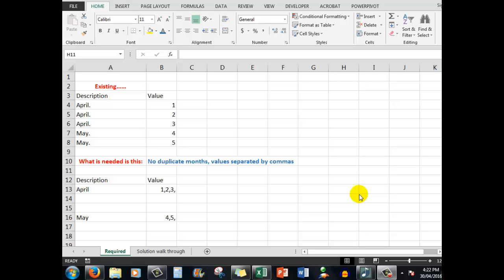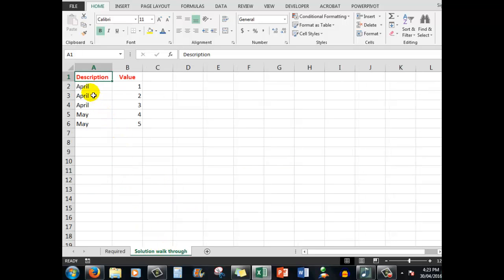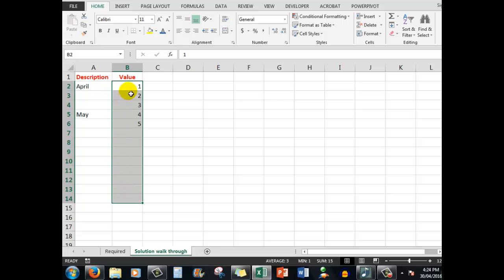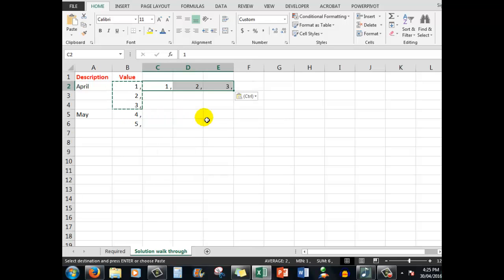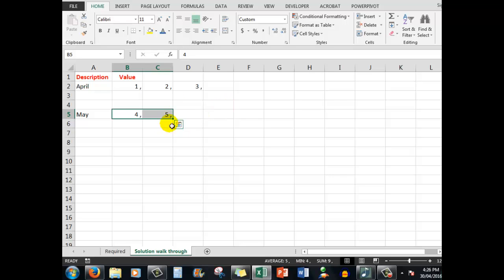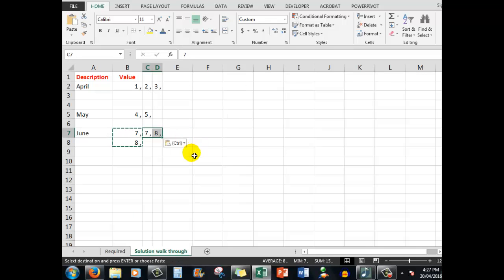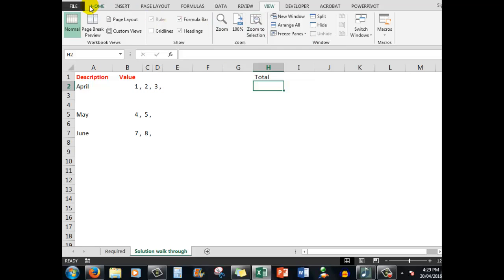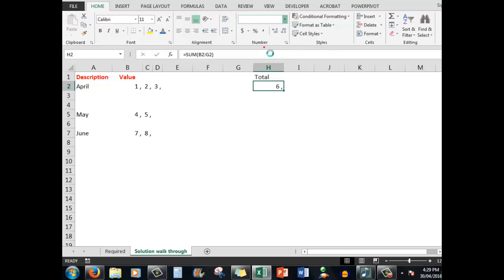Advanced Excel users a formatting work around using custom number formatting and transposing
A solution to a formatting problem experienced by a client.
The answer required a work-around involving custom number formatting, transpose using copy and paste special ,resizing columns, re-positioning cells.